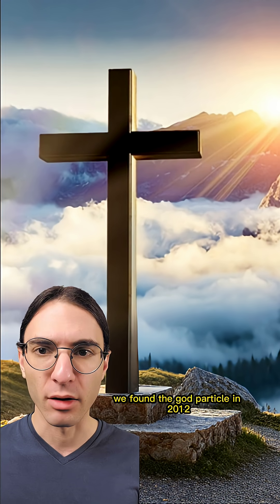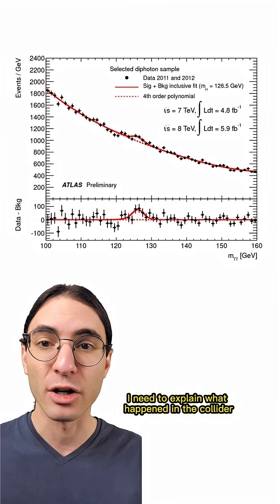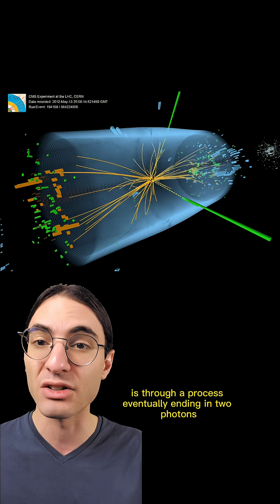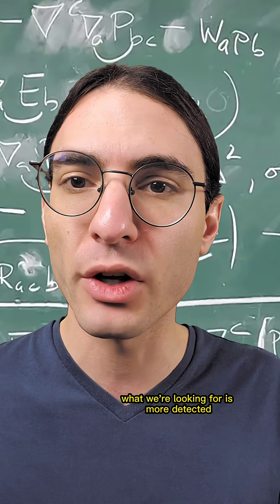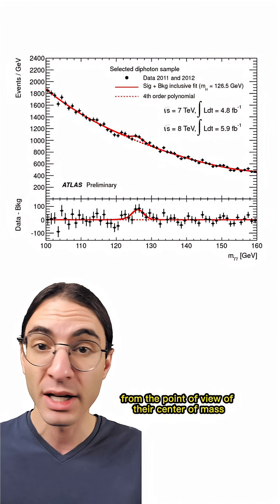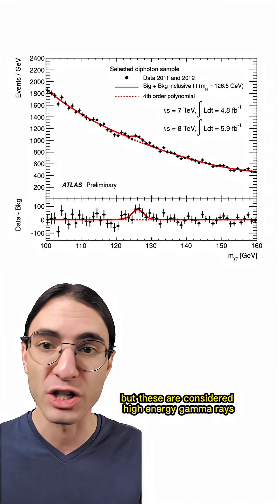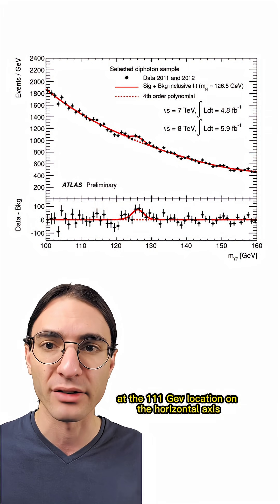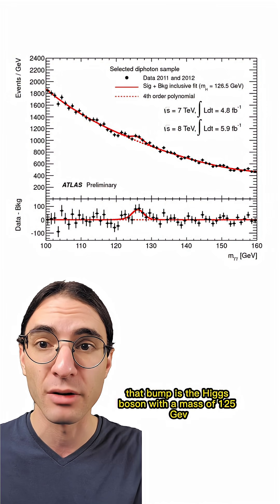Discovering the GOD particle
Sorry for the jump scare. Here's how the Higgs boson was originally discovered!